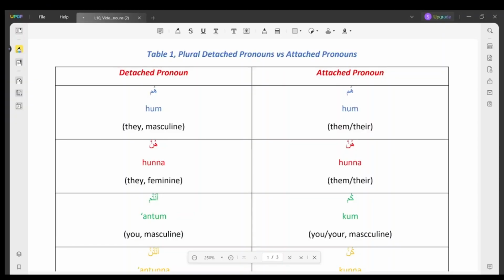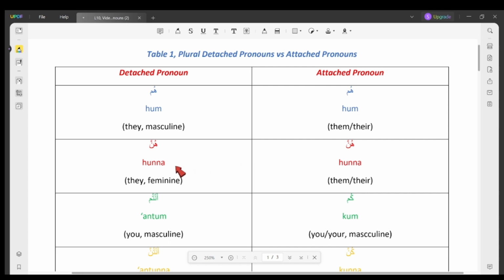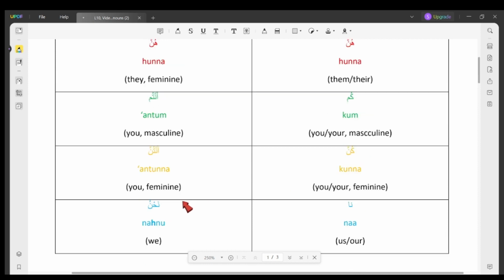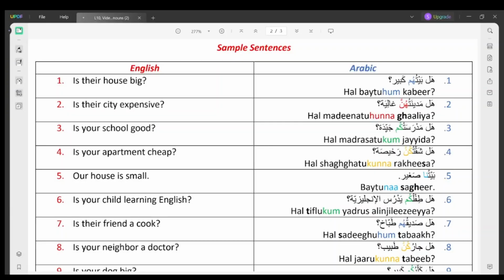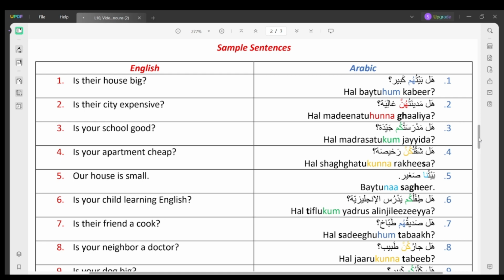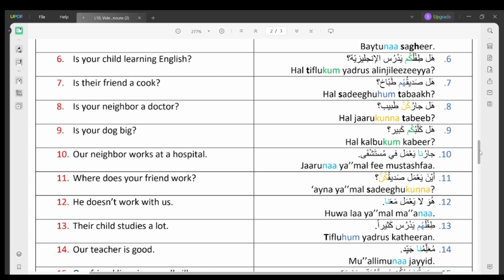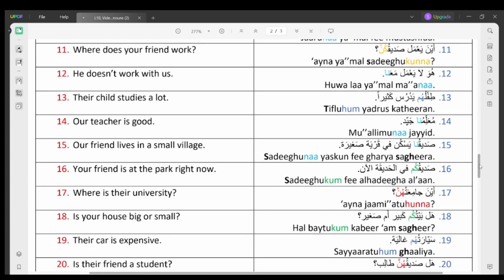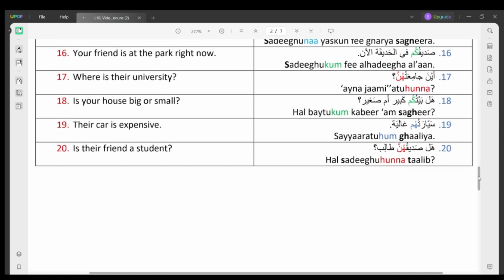Learn Arabic - Plural Attached Pronouns In Arabic - Beginner Arabic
In this lesson we are going to learn the plural attached pronouns. We are going to learn how to say:
1. Us, our
2. You, your (plural)
3. Them, their

Here are some examples to give you an idea about how they work:
1. Us, our:
a. She talks to us every day.
b. Our cat is very naughty.

2. You, your (plural)
a. How often does he visit you?
b. Your friends are awesome.

3. Them, their
a. I don't know them very well.
b. Their house is old and beautiful.

00:00 "Plural attached pronouns, Intro"
00:21 "Table of plural attached pronouns"
02:11 "Sample sentences"
04:53 "Outro"